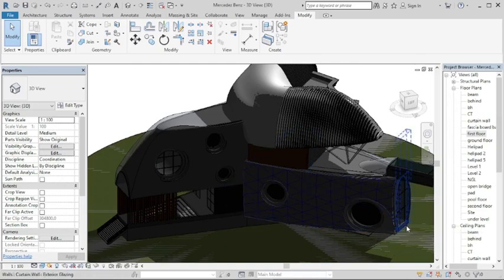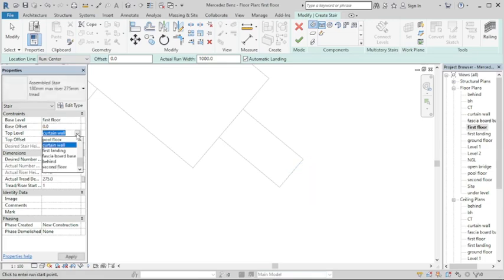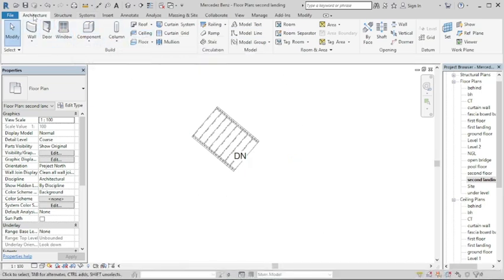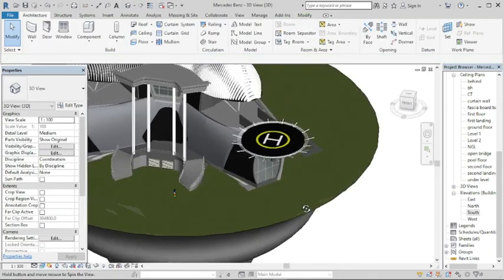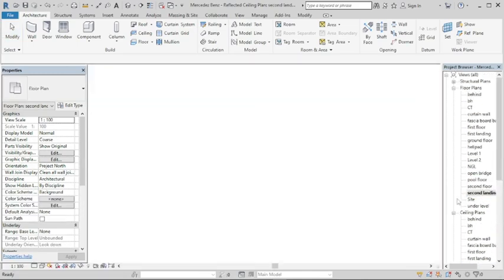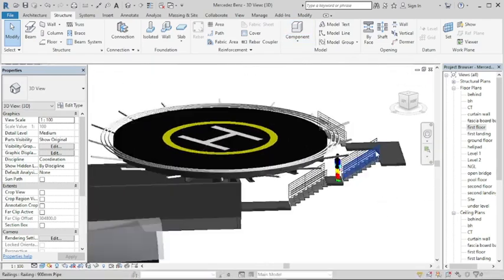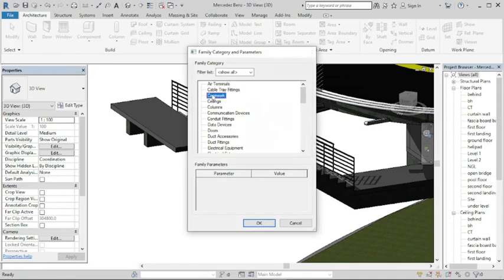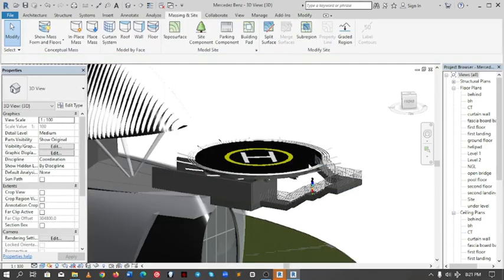Modelling a helipad in Revit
Shows step by step procedures to achieve a helipad model design in Revit.